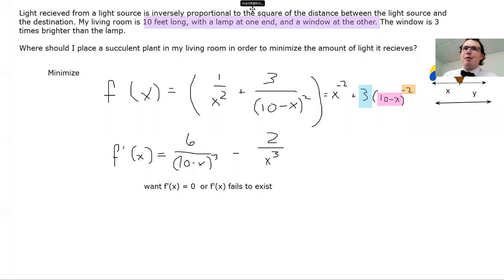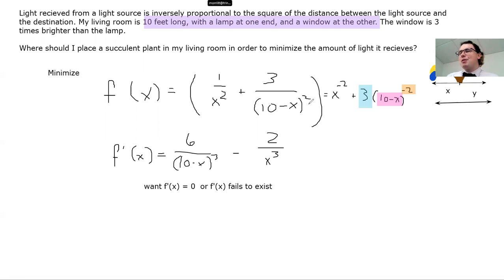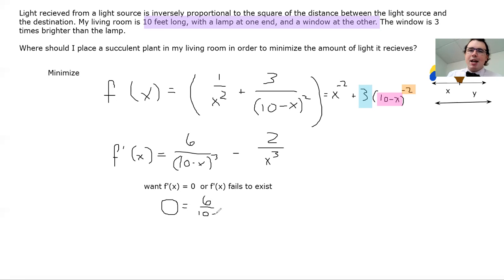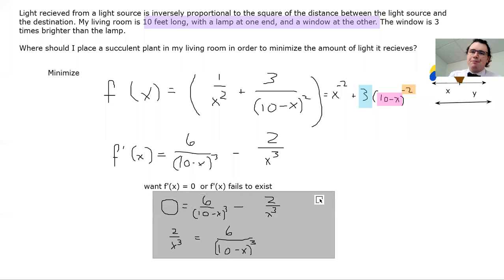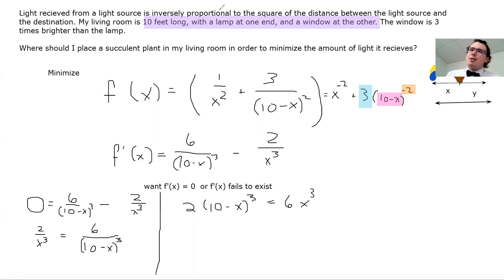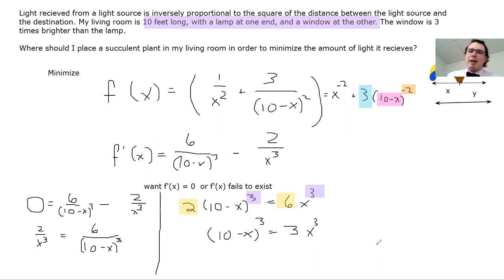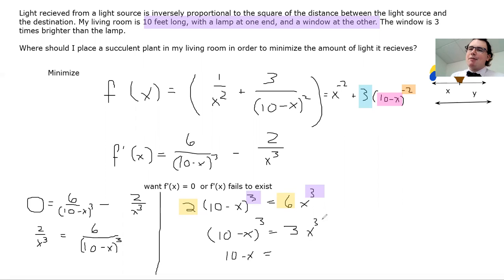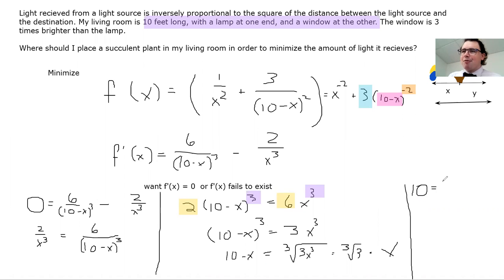MA 134 W10 M5